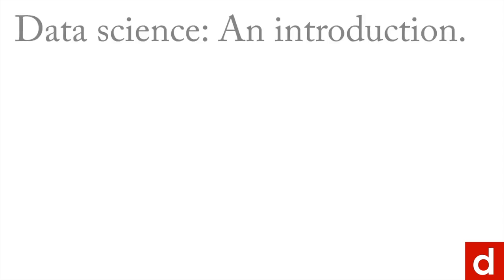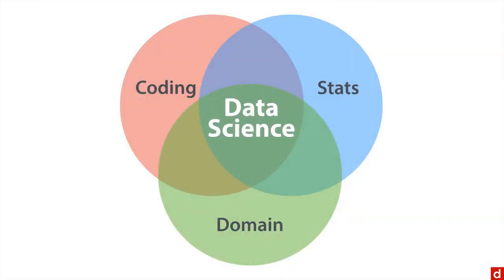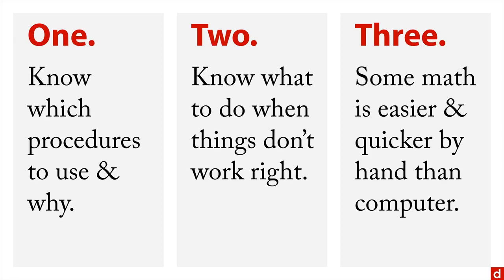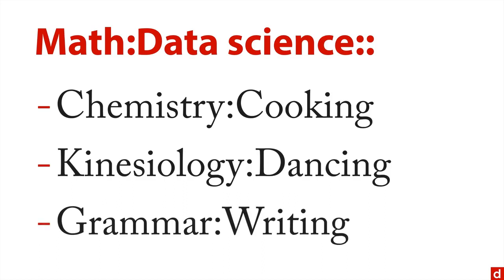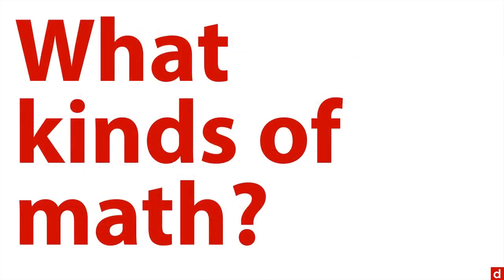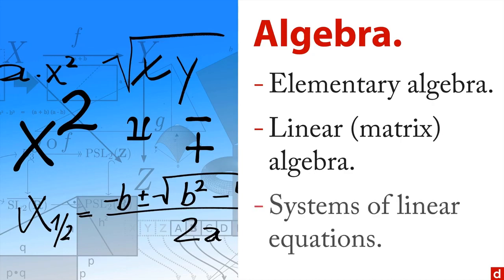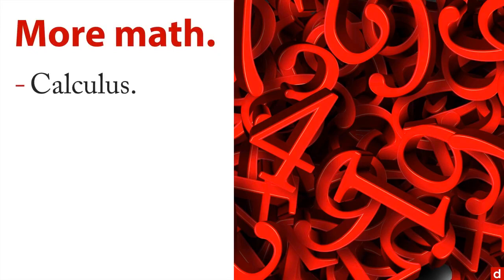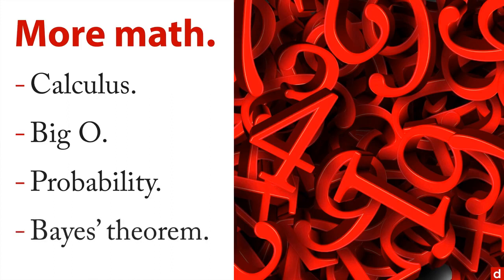Data Science Introduction | Data Science For Beginners | Math Overview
Mathematics forms the foundation of data analysis. This presentation introduces some common mathematical concepts as used in data science.